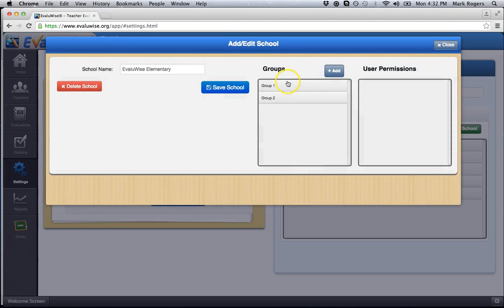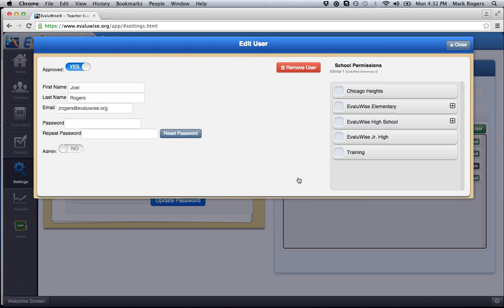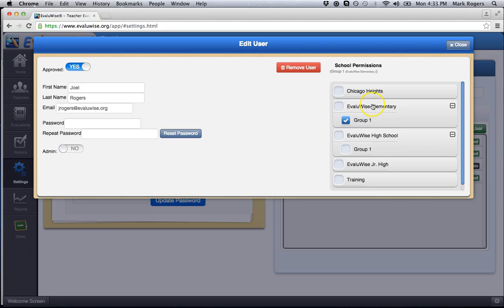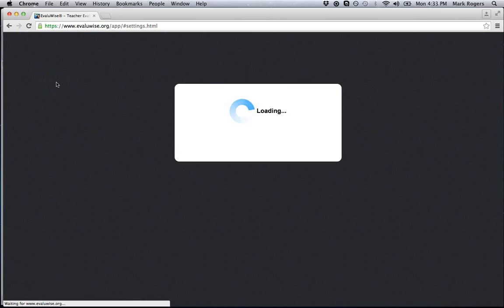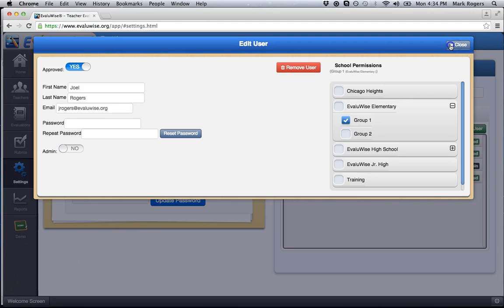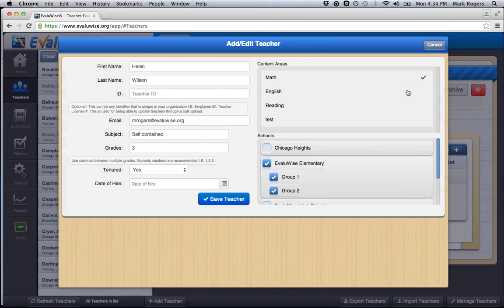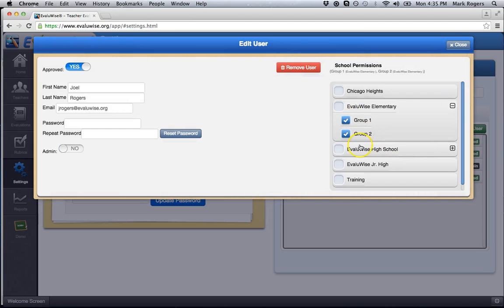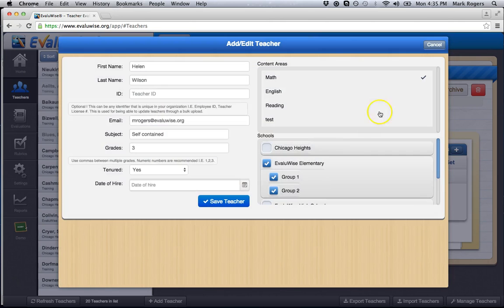Setting Up Groups and Permissions